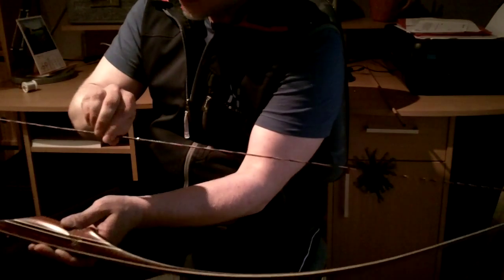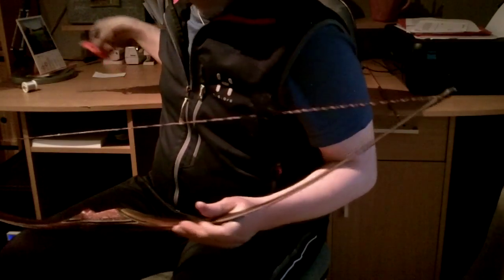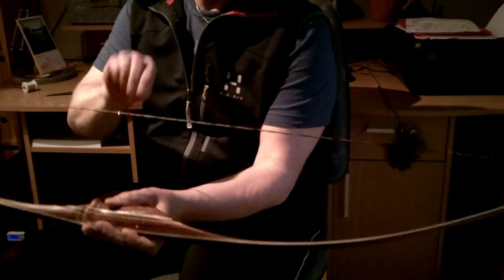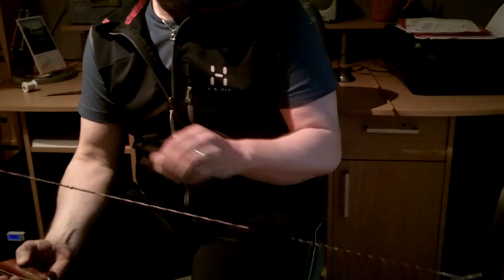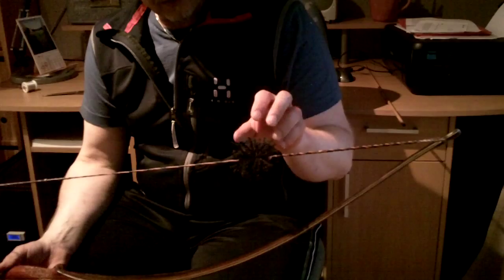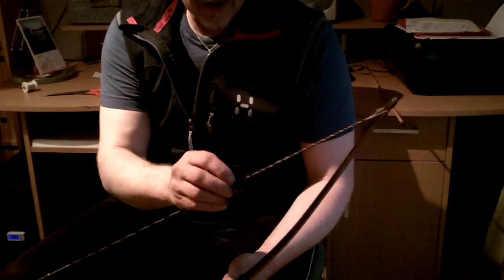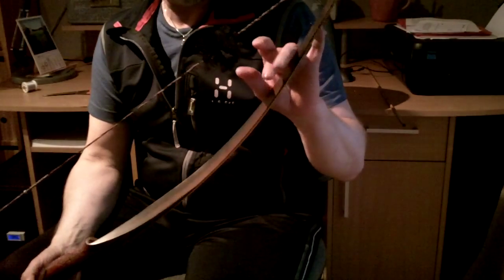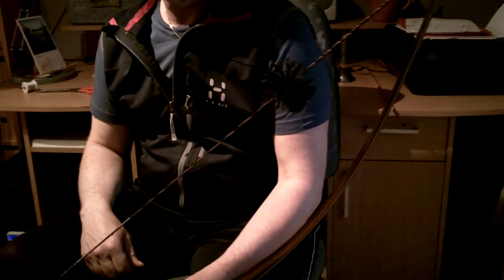Making "String Silencers" The Grey Way ;-) Part 3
Came up whit this idea! so had to char it whit you before i go to Bed :-)LOL
Ohhh so Easy! and one can do this any where:-)
They are on the Bow! and they WORK ;-)
And it took like TEN Minutes ;-)